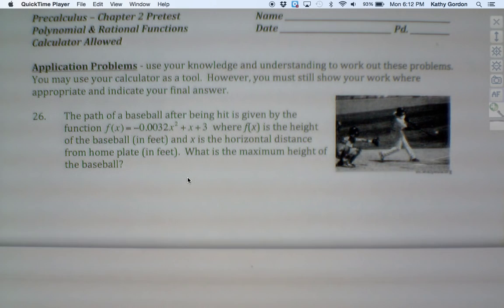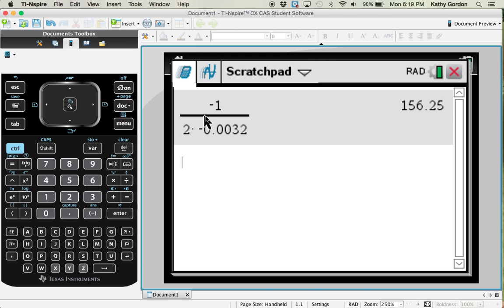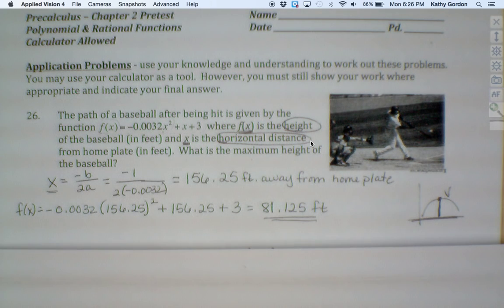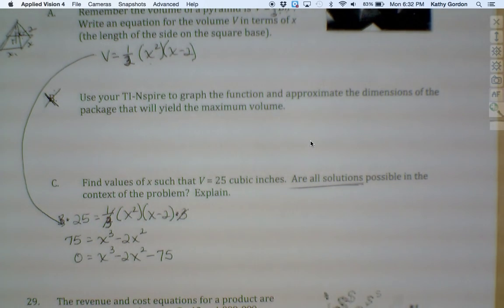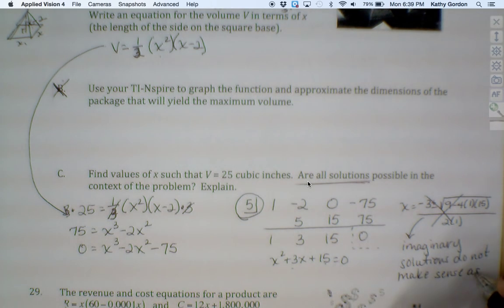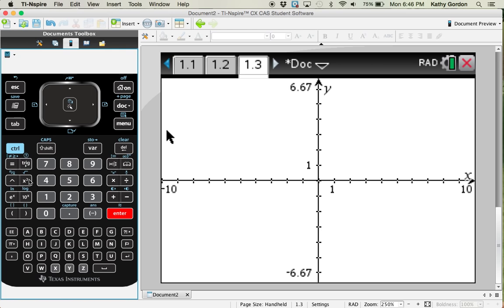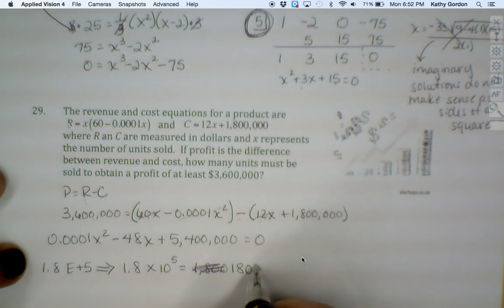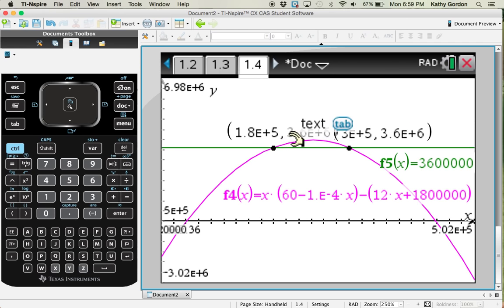Ch 2 Pretest Applications